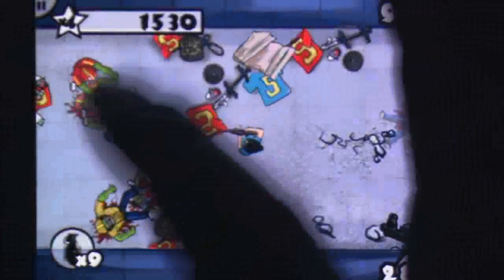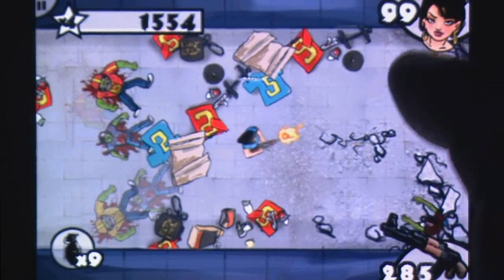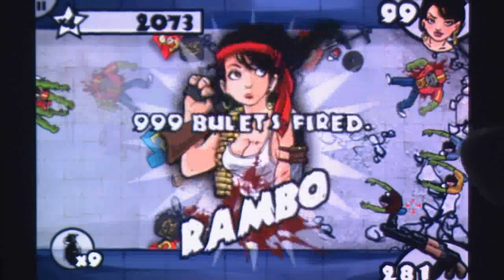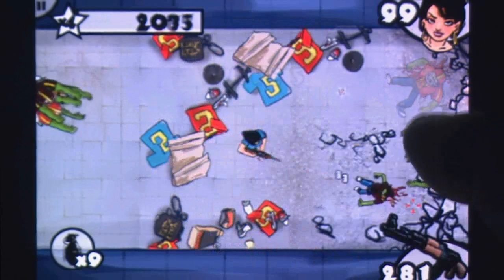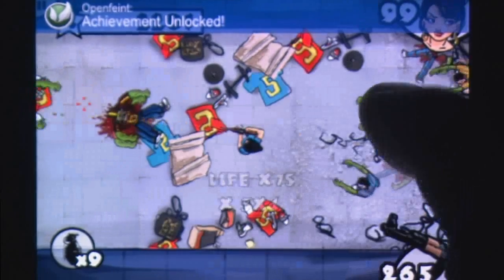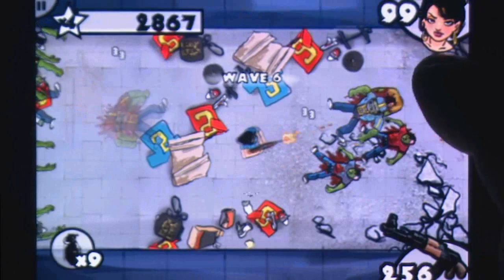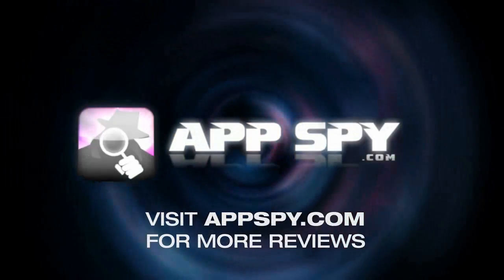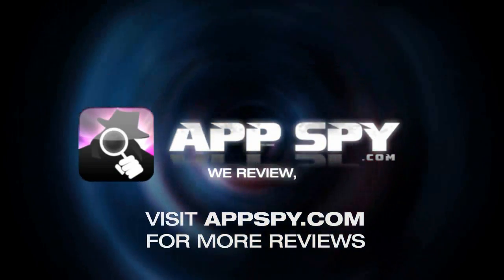Zombies Ate My Baby iPhone Gameplay Review - AppSpy.com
Zombies Ate My Baby iPhone Gameplay Review.